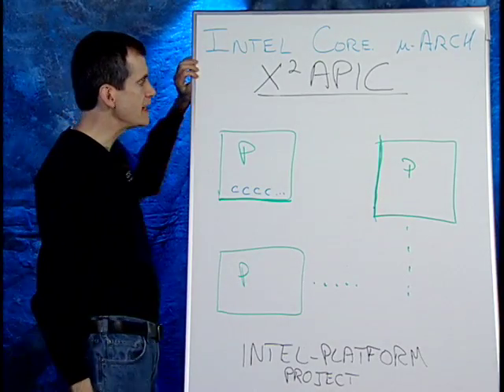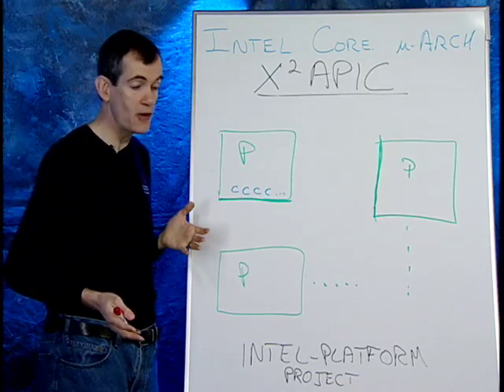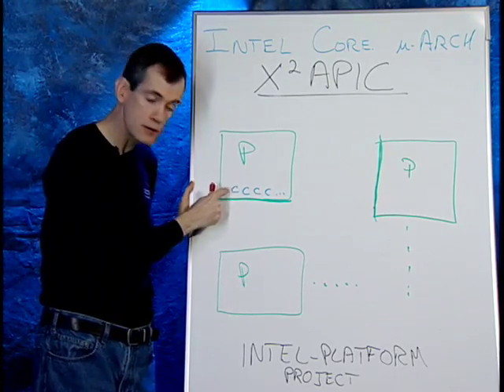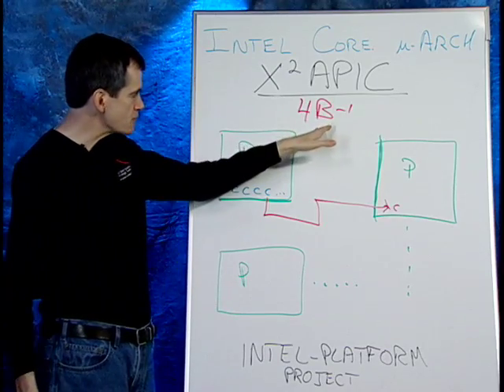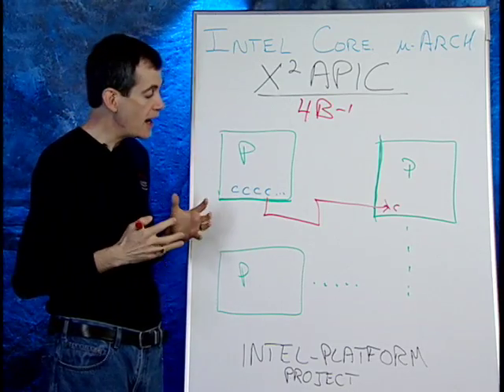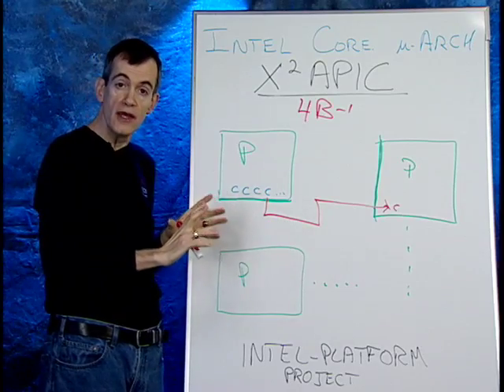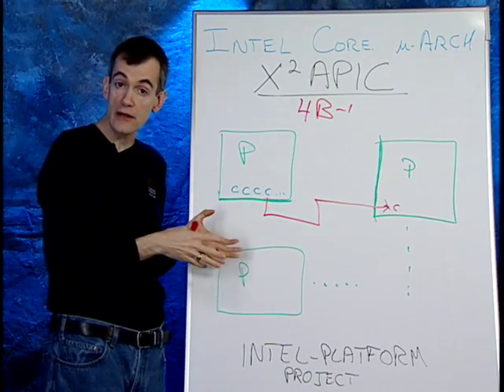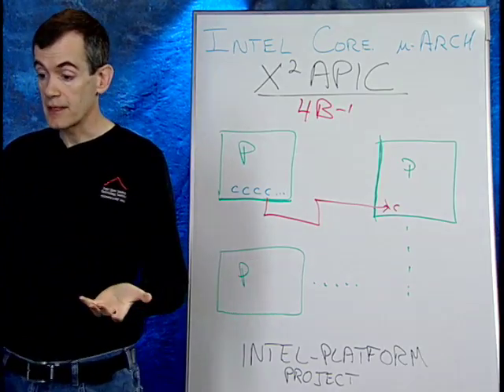OpenSolaris & Intel Xeon Processor 5500 Series: Building Big Systems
Episode 18 - Building Big Systems with OpenSolaris & Intel Xeon Processor 5500 Series -
David Stewart explains when bigger really is better, and what they've been doing to make the Intel Xeon processor the best choice for running OpenSolaris or Solaris. Learn about the added support for the X2APIC, new in the latest Intel microarchitecture (Nehalem), which allows you to expand system addressability from 256 processors to 4 billion (minus 1).  Plus other features built into the new Intel Xeon processor 5500 series which are now enabled in Solaris and OpenSolaris that are important to building big systems.

For the latest OpenSolaris release, go to OpenSolaris.org, check out the Intel platform project and join the community.